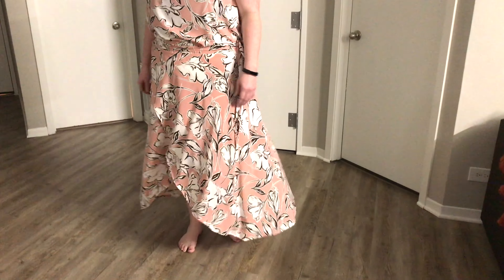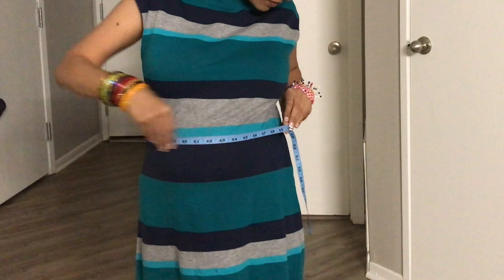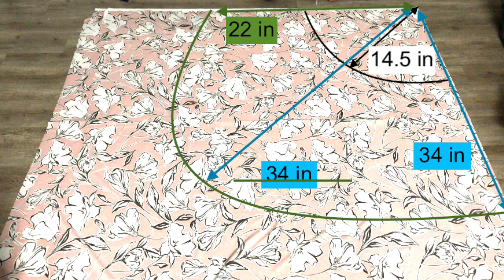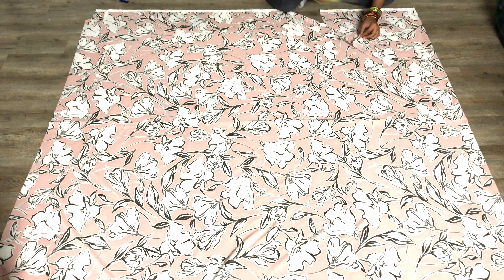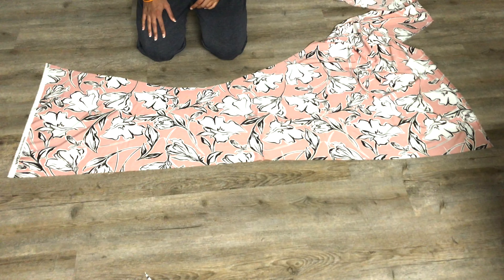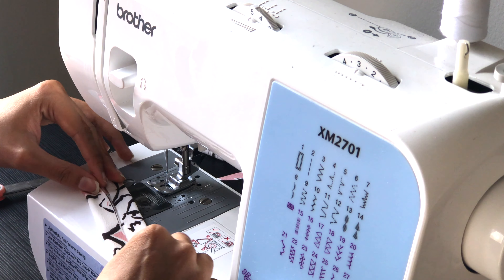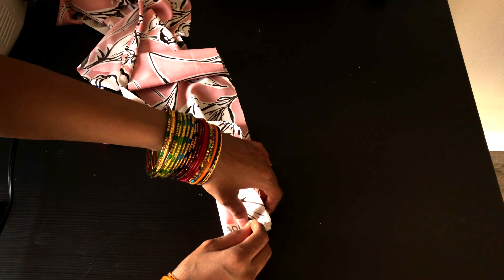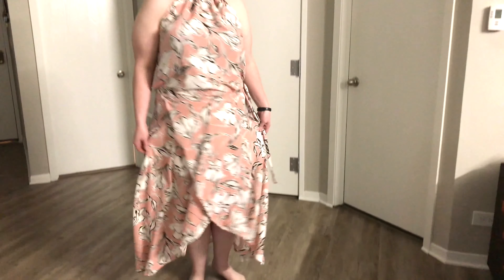DIY High Low Wrap Skirt without Pattern | High Low Wrap Skirt Tutorial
This tutorial is about how to make your own high low wrap skirt. I purchased this fabric from Joann on sale. This is a beginner friendly project and can be finished in about couple of hours. I have made matching halter top for this skirt. You can check out the video. Link is below.

SEWING SUPPLIES:
about yard and a half of this fabric
sewing machine
scissors
pins
fabric marker
pins
matching thread